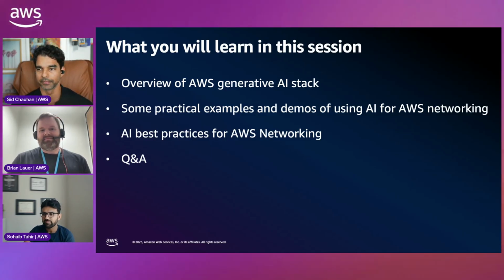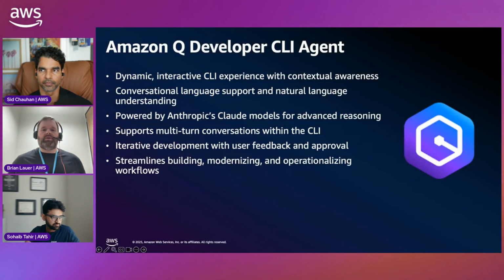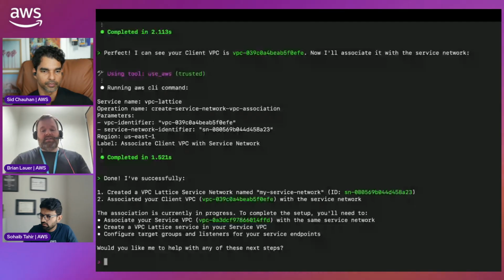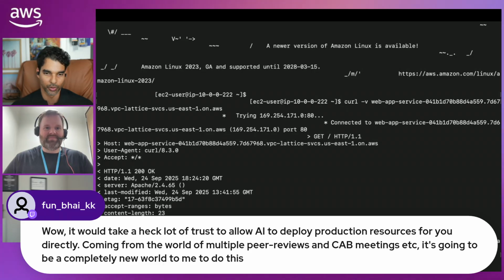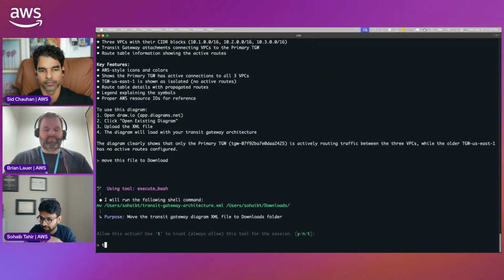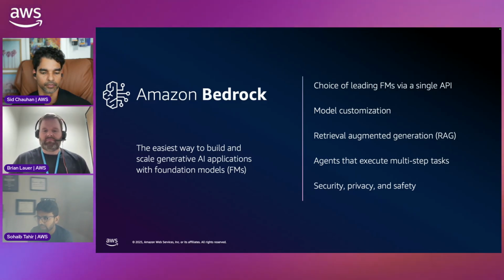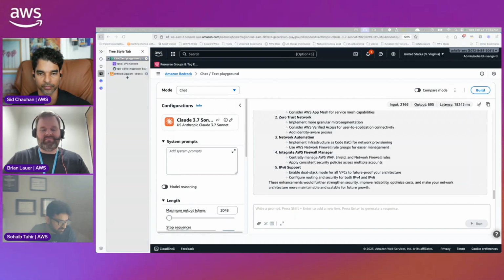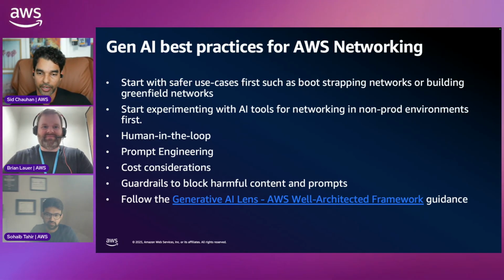Using generative AI for building AWS networks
Join us for a deep dive into the transformative potential of generative AI in building and managing AWS networks. This webinar will explore how tools like Amazon Bedrock and Amazon Q can streamline complex network tasks, from initial greenfield deployments to network migration and modernization. We'll demonstrate practical use cases, including using natural language prompts to deploy a global network with AWS Cloud WAN, updating policies, and generating infrastructure as code (IaC) templates. Learn how to accelerate your network operations, identify vulnerabilities in network diagrams, and estimate costs with the power of AI, all while keeping security and human oversight at the forefront. This session is a must-attend for network architects and cloud teams looking to leverage AI to enhance their productivity and reshape the future of network management.